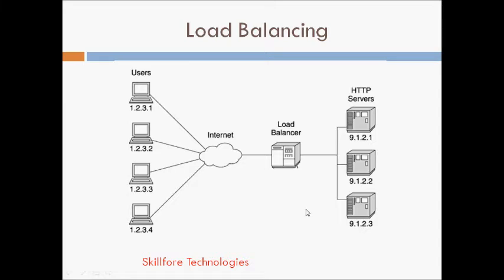Session Affinity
A conceptional introduction to the Session Affinity or Sticky Session or Affinity Routing